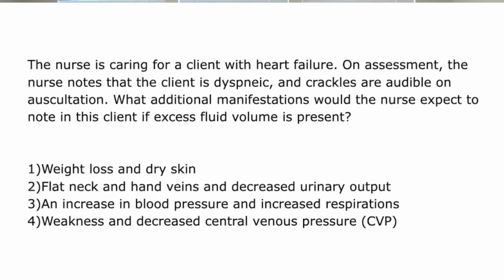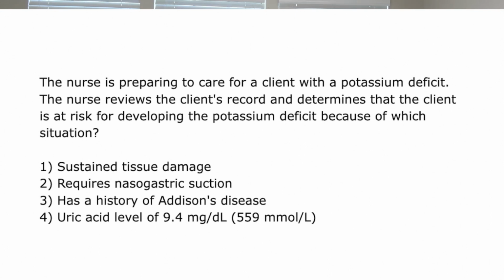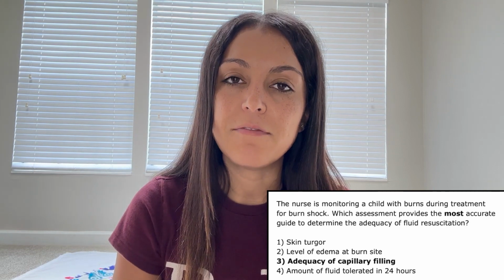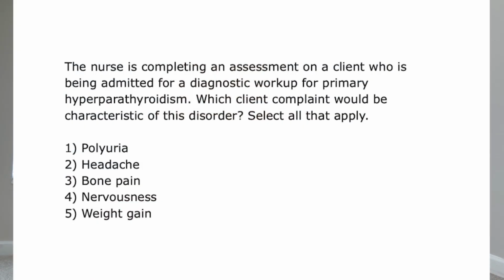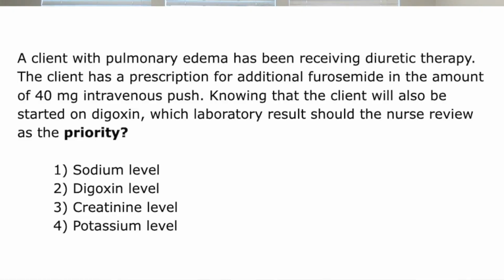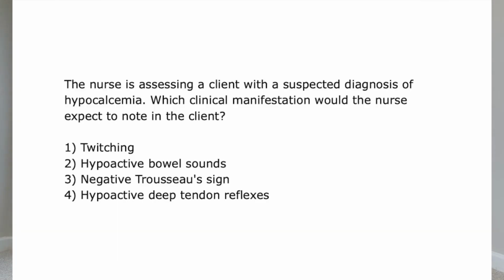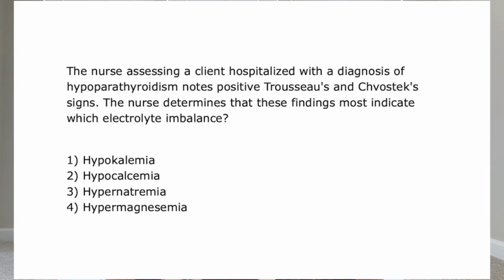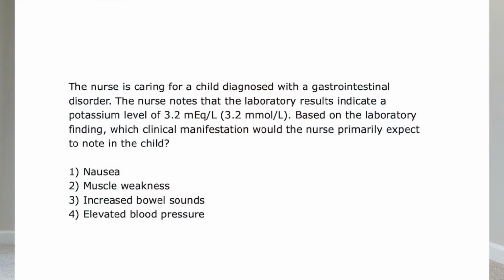STUDY WITH ME: FLUID & ELECTROLYTES- 10 Q&A: SURVIVE YOUR COMP EXAMS + GALEN NURSING SCHOOL WITH ME!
HELLO BEAUTIFUL PEOPLE!! Lets study and PASS YOUR comprehensive exams together!!! You don't have to do this alone :) ! My goal is to post 10 questions on different topics that cover KEY concepts for you beautiful people/ future nurses :)